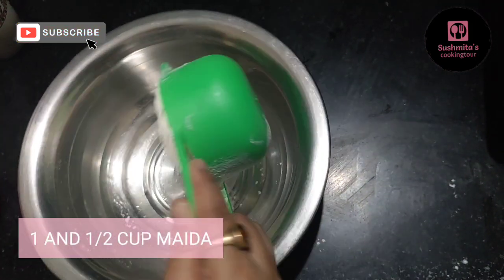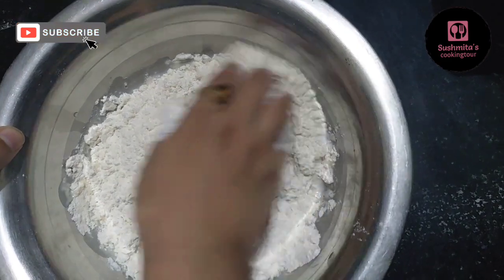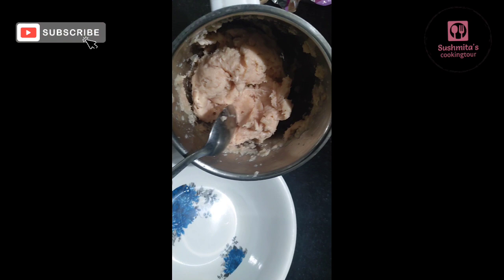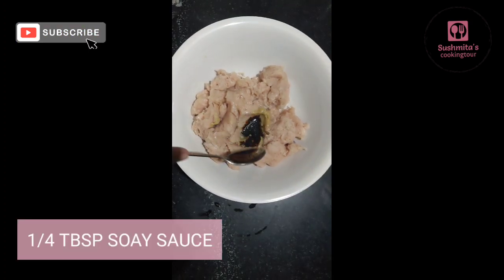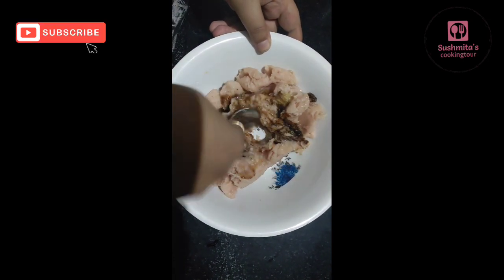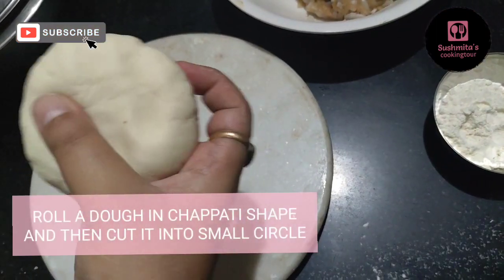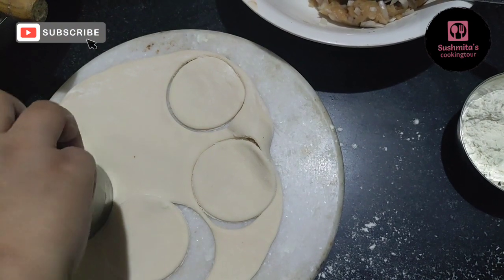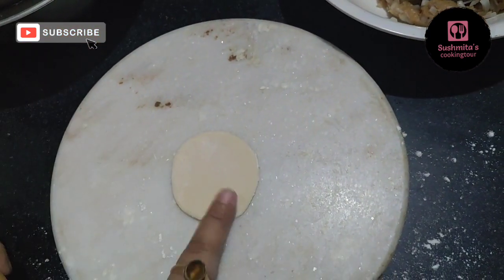Chicken Momo || Chicken Steamed Momos || Recipe for Chicken Momo || Street food Style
Easy to make Chicken Momos

Ingredients
2 cup Maida
250 gm Chicken
1 tbsp salt
1/2 tsp baking powder
1/4 tbsp vinegar
1/4 tbsp soay sauce
2 tbsp oil
1 large onion